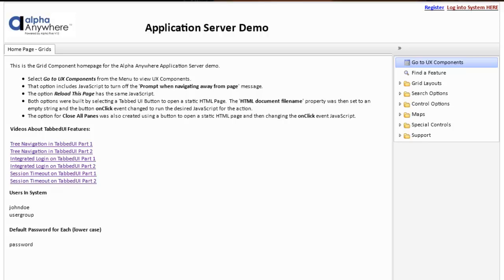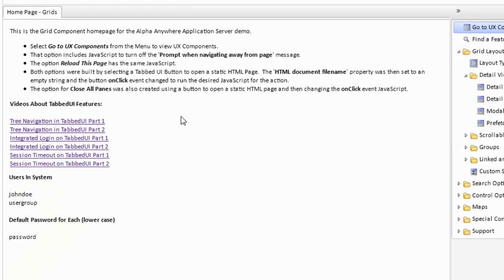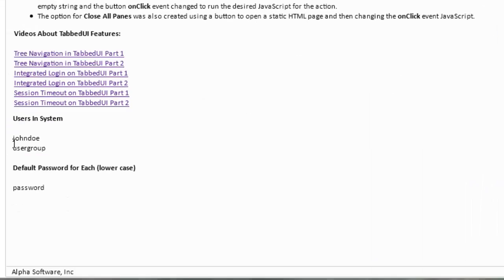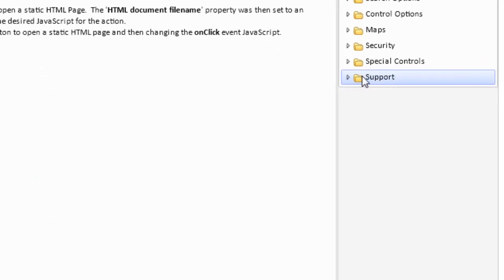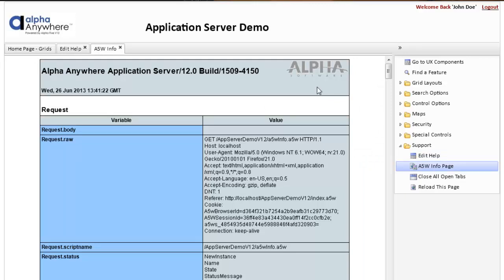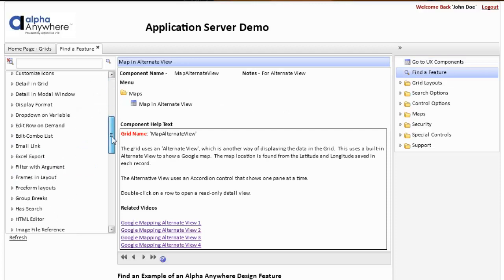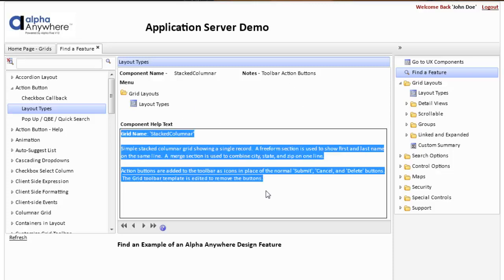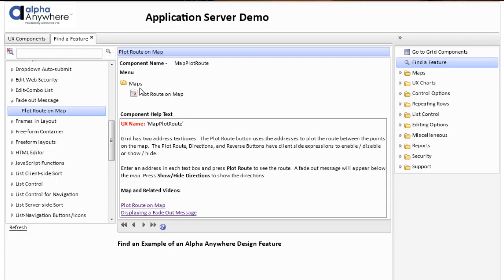Alpha Anywhere 02 Application server demo main pages